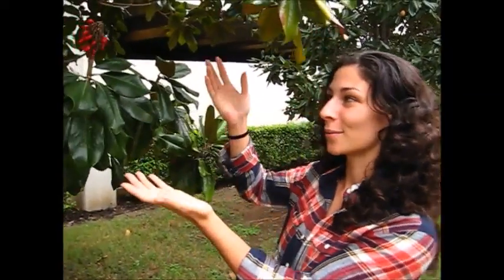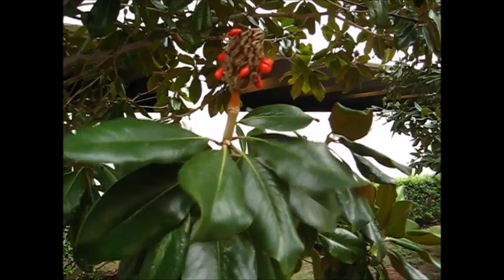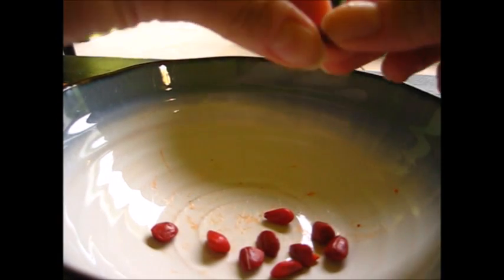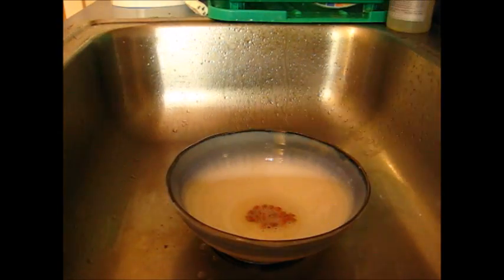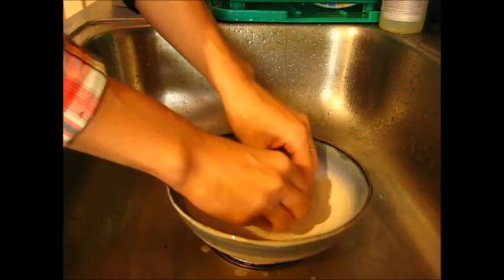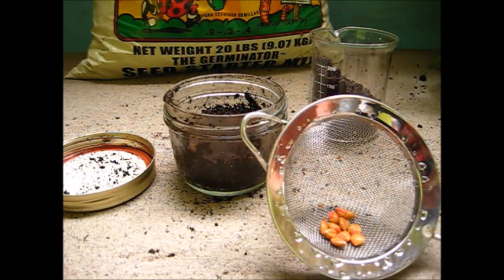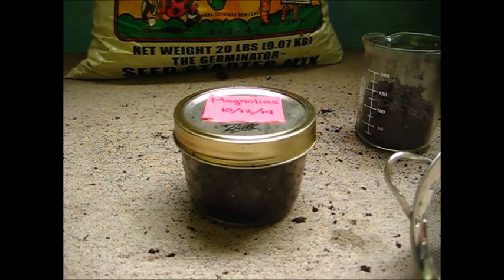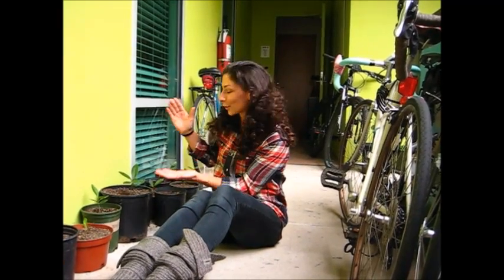How to Grow Magnolia Trees from Seeds!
This is a step-by-step how-to video for growing Magnolia trees in the Southern US.

This film was created for Creativity & American Culture, ADV 316.

Huge thanks to Discovery Gerdes and Ben Adams for filming the beginning and end, respectively!